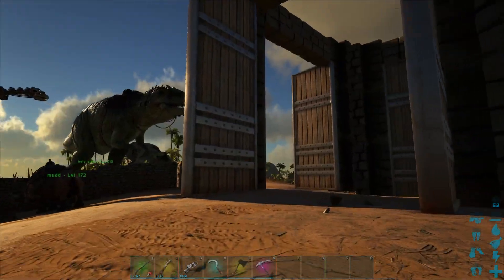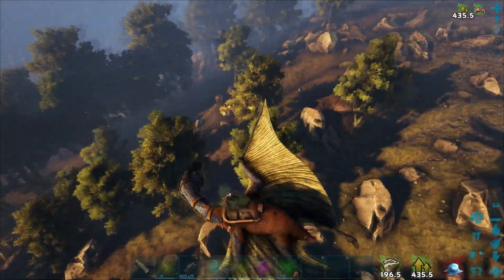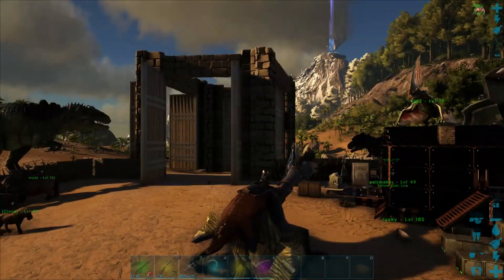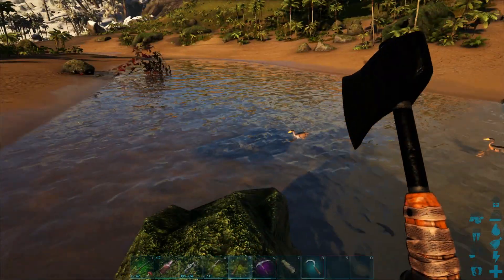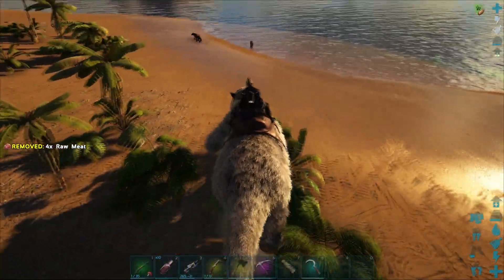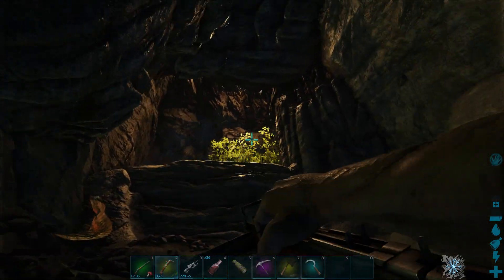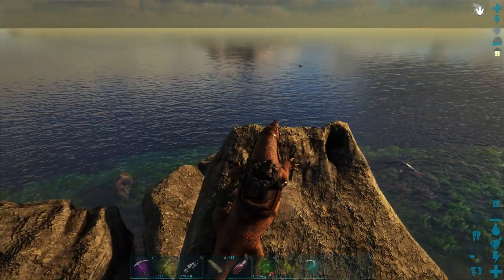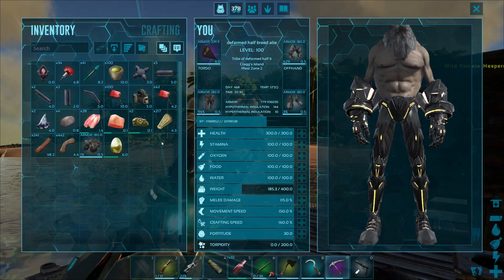Ark Survival Evolved Play.78 New Patch, 5 New Dinos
having a lets play/ lets build something in ark, so far in patch 258 they added 5 new dinos to the list the Hyaenodon, Hesperonis, Megatherium, Megalania, & the Yutyrannus. Also there has been some ui overhauls again & theres s toilet, harpoon & a motor boat now. Got to try to get all theses things.